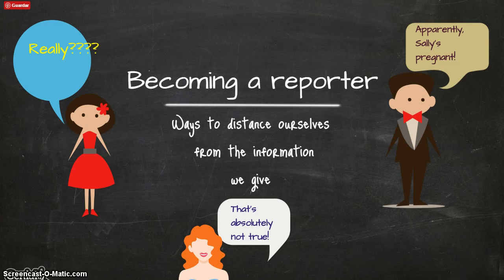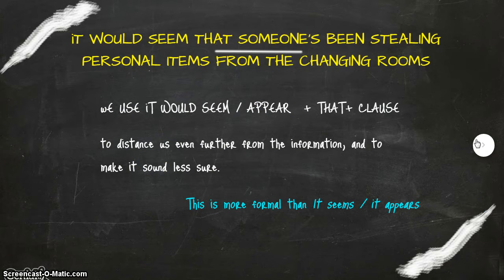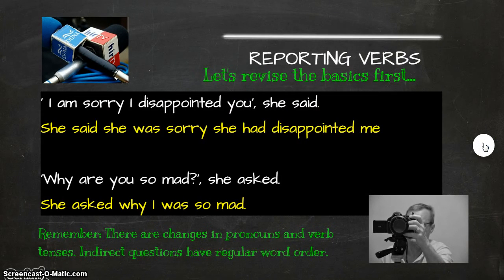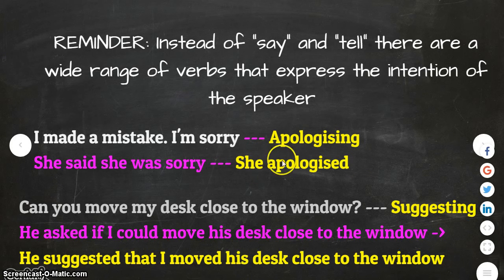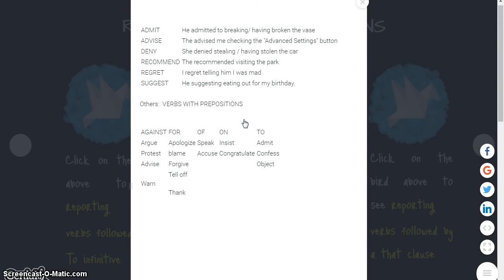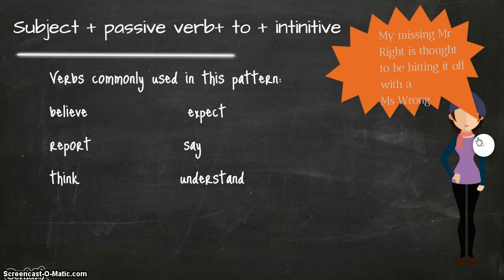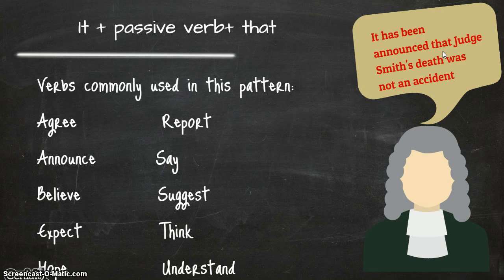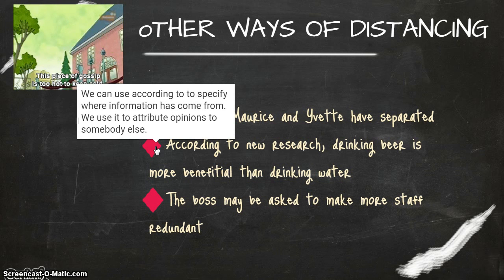Distancing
How to distance ourselves from the information -or in other words, how to gossip in different registers.